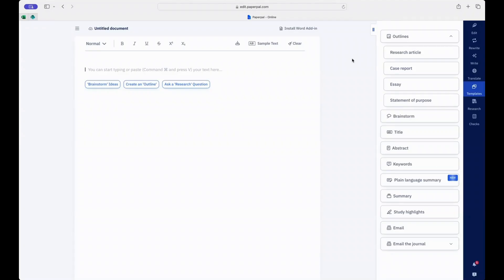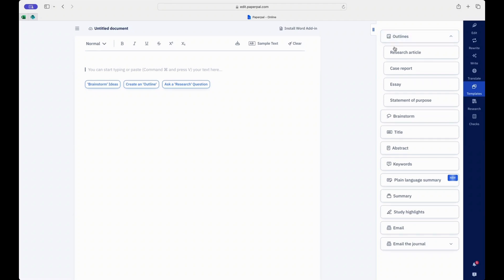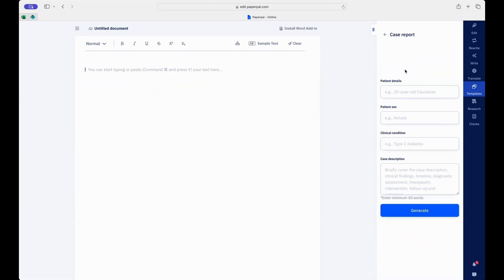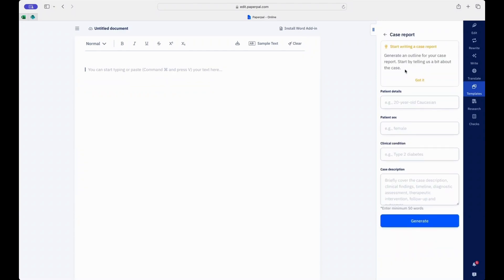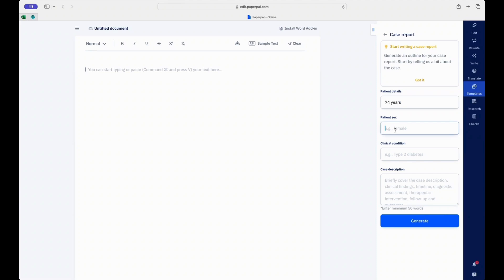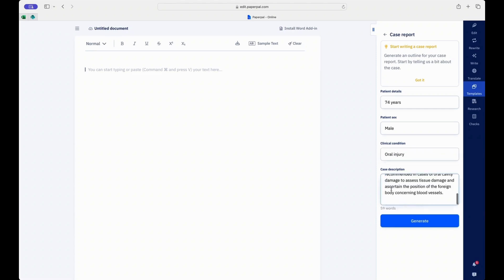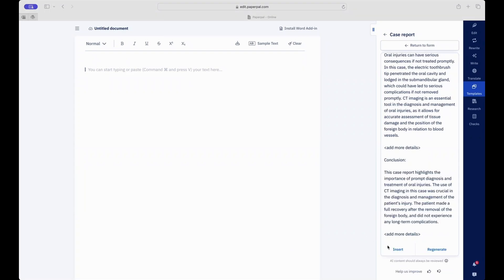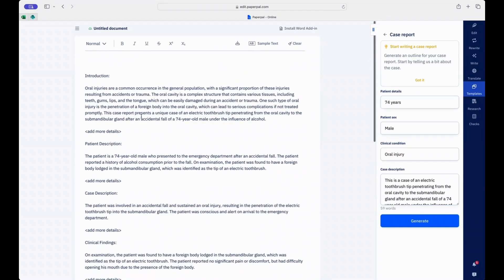How to get an outline structure for your article?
Struggling to structure your academic article? Paperpal's outline feature can help you break the inertia and get started quickly. Try now

Whether you're writing a research article, case report, essay, or statement of purpose, simply provide the relevant details for your article type and generate a customized outline.

With this framework in place, you can easily build your first draft and revise each section for accuracy. Let Paperpal guide you through the process and make your writing journey smoother!